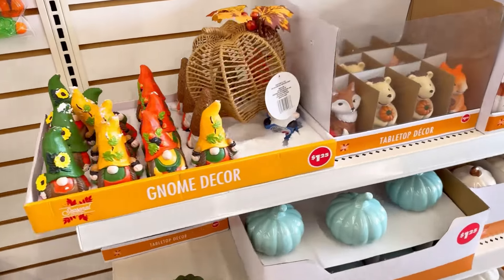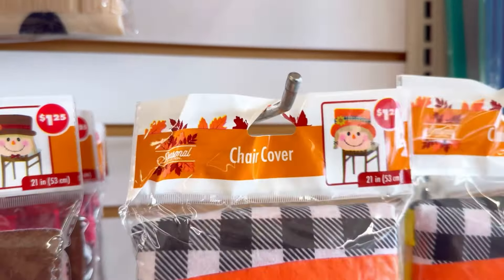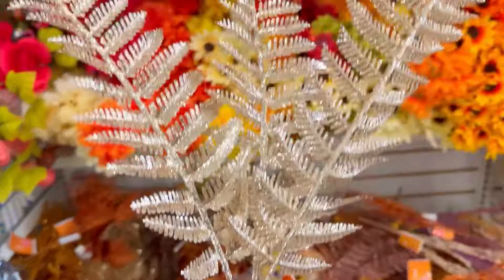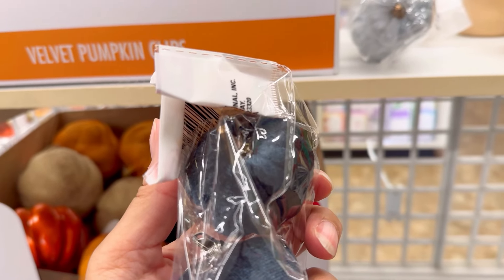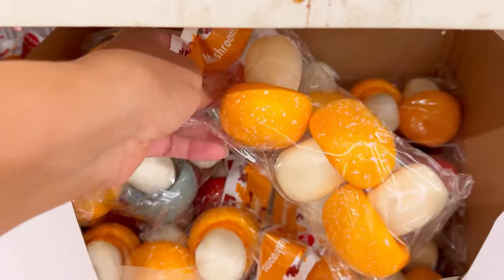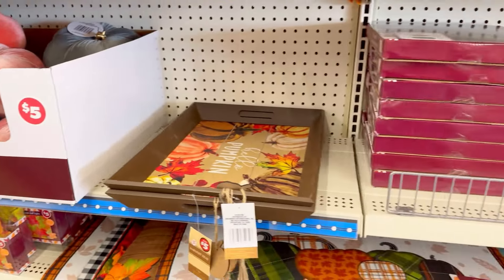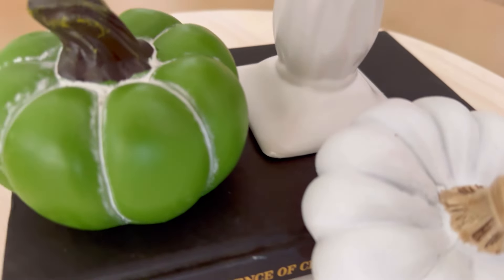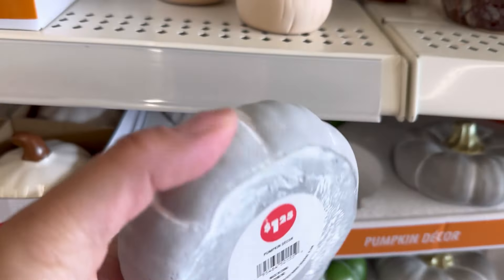"Come Shop with Me for Affordable Fall Decor at Dollar Tree: Expensive-Looking Finds!"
Join me on a fun shopping trip to Dollar Tree as we hunt for affordable Fall decor that looks expensive! They have so many sustainable cute ceramic pumpkins as well as cozy accents. I’ll show you how to elevate your space without breaking the bank. Check out what I bought to give our home luxe look for the season while keeping it budget-friendly. Let's get creative and find some hidden gems together!